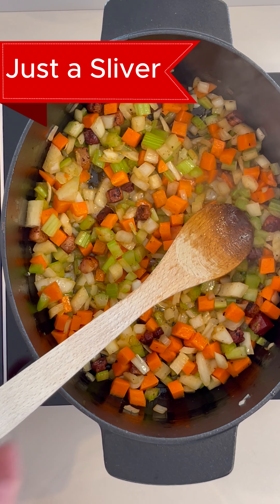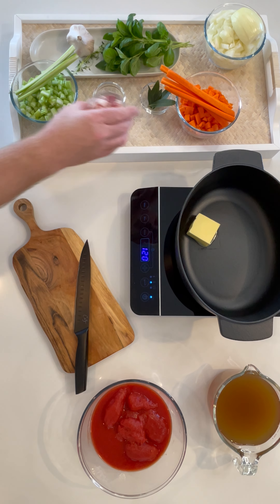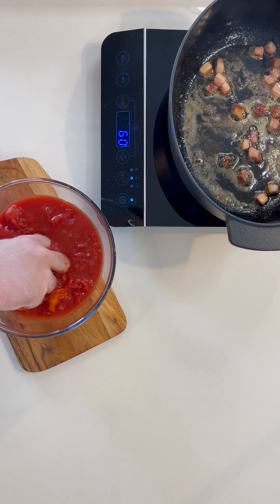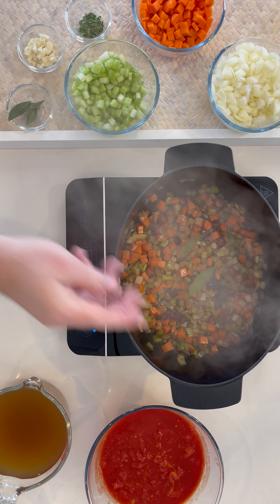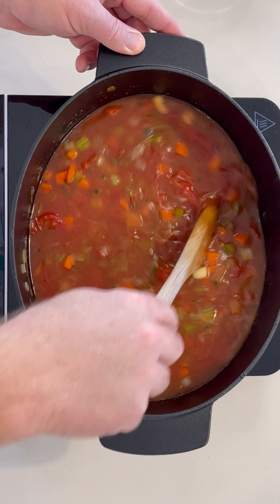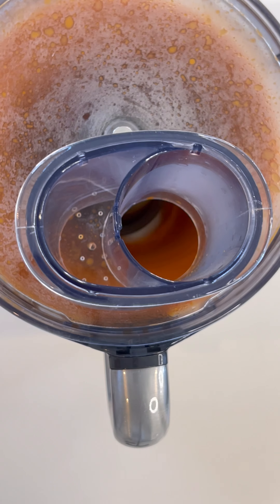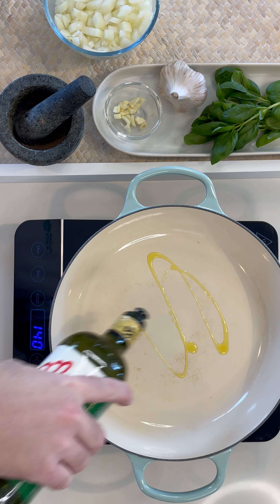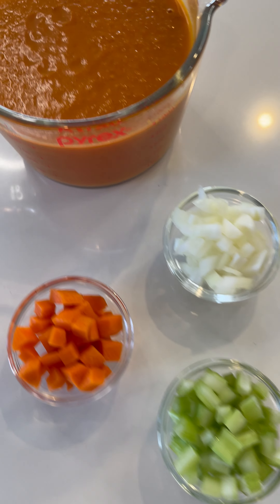Tomat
In French cuisine, the "tomat" sauce, more commonly known as "sauce tomat," is a classic and essential mother sauce. This foundational sauce is made from tomatoes, onions, garlic, and often a touch of wine and chicken stock, simmered to develop a rich, deep flavour. It's incredibly versatile and serves as a base for many dishes, from pasta and pizza to braises and stews. The sauce tomat can be adapted with various herbs and seasonings to complement different recipes, making it a cornerstone of French cooking.

Start by dicing up your celery, carrot and onion, this is known as a mirepoix. Cut the vegetables to approximately 1cm squared.

Roughly chop the garlic and pull the leaves off the thyme stem if you would like to blend it into the final sauce. You can place the whole thyme stem in and remove before blending.

Crush the caned whole peeled tomatoes.

Bring your heavy base pot (7 liters) to temperature 120°c add the butter and pancetta, stirring so it doesn’t burn, you want to render the pancetta just “melt” the fat. You will have the pancetta on for at least 10 minutes or until you can only see the meat of the pancetta.

Slightly warm the beef stock to 40°c
Add the mirepoix to the pot, celery, carrot and onion and have on a med to high heat for 5 minutes. Add the bay leaves, garlic and thyme.
Pour in the beef stock and add crushed tomatoes, no need to bring to the boil as its going into the oven.
Place the lid on the pot and place in the oven for 60 minutes at 160°c. You can have the pot in the oven for up to 1.5 hrs  however the longer you have the mixture in the oven the more chance of the liquid evaporating off.
At the 25-minute mark stir the mixture and leave in the oven for the remaining time.
When you remove from the oven remove the bay leaves (and thyme stems) and let cool for 15 minutes.
Using you preferred blending method blend to a smooth liquid.
You can store the cooled tomat sauce in an air tight jar in the fridge for 1 week or in a jug (covered) for 3 days.

Ingredients
1 cup 125g 1 medium carrot
1.5 cup 210g 1 medium onion
1cup 125g 2 celery ribs
1/4 50g cup unsalted butter
54g pancetta
1310g 6 cups warmed chicken stock*
2 cans 800g whole peeled tomatoes with puree
2 large 15g garlic cloves
1 tsp thyme
3 bay leaves

About: Sliver and Bite provides real time cooking videos for beginners and intermediate cooks. With enough time to cook and pause at your leisure learn new techniques and cook great food.

SHOP THE UTENSILS
Bed Tray Table with Handles Folding Legs Bamboo (Amazon)
Small Loyal spatula (Amazon)
Baccarat iconiX Saucepan with Lid 16cm (Amazon)
Classica Granite Mortar and Pestle, 15 cm Grey (Amazon)
Baccarat iconiX Frypan 26cm (Amazon)
Large Glass Pyrex Bowl (Amazon)
CASO Touch 2000 - single induction hob, 2000 watts, automatic pot detection (Amazon)
Pyrex Glass Measuring Jug, 1L (Amazon)
KitchenAid Universal Measuring Spoon Set, Durable and Easy to Clean, Empire Red, Set of 5 (Amazon)
Sunbeam Mixmaster hand Mixer Pro (Amazon)
Kenwood Titanium Chef Baker XL Stand Mixer KVL65.001WH, includes 7L Stainless Steel Bowl, Beater, Whisk and Dough Hook, 1400W.
Kitchenaid Cast Iron Oval Casserole with Lid, 5.6 Liter Capacity (Amazon)
Avanti Glass Prep Bowl 4 Piece Set, Clear, One Size (Amazon)
PYREX Iconics 3pc Mixing Bowl Set (Amazon)